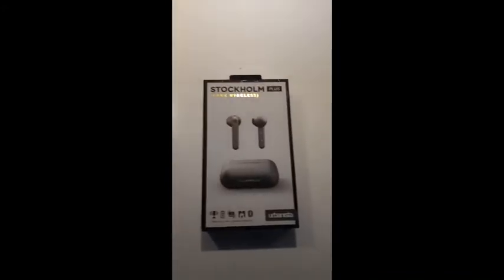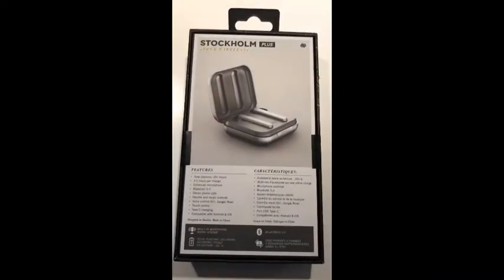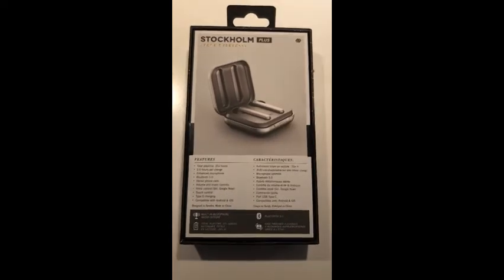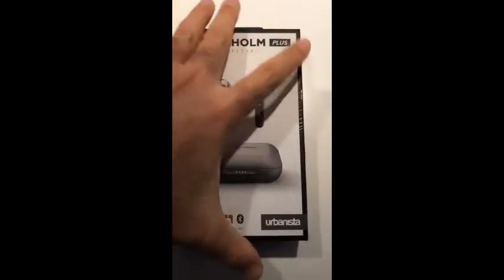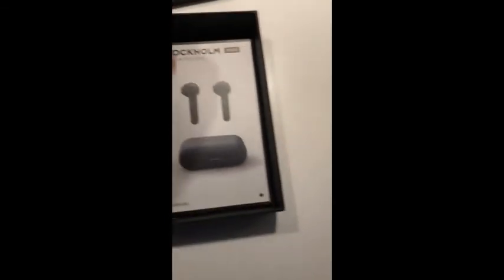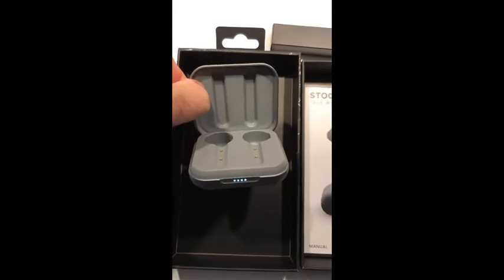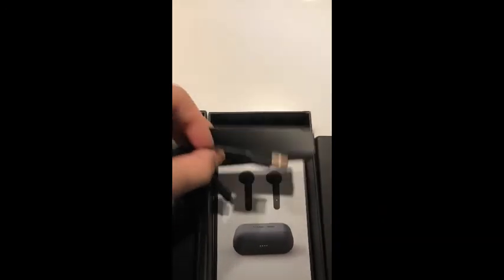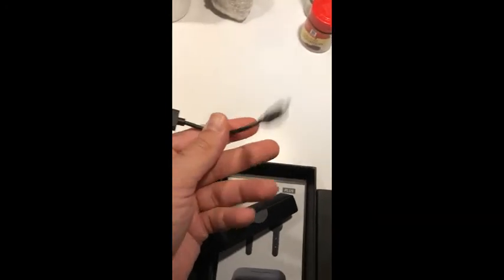Urbanista Stockholm Plus earplugs unboxing unpacking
earplugs
earbuds
kulaklik